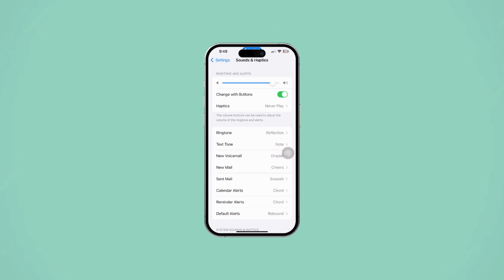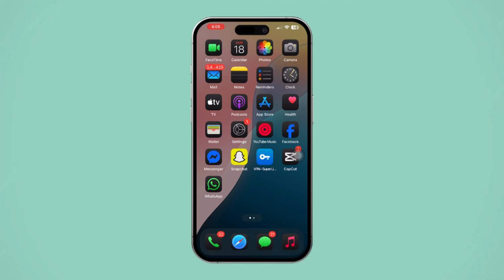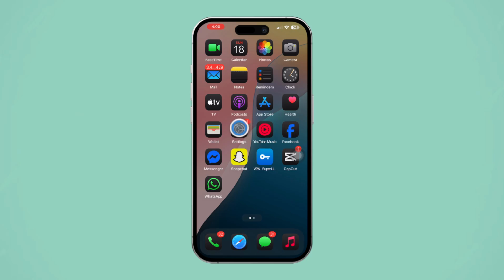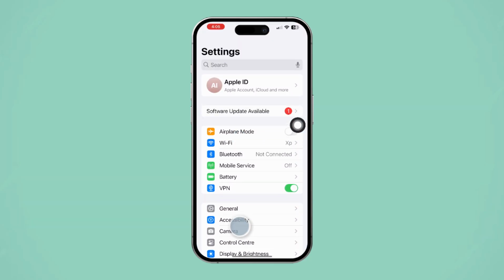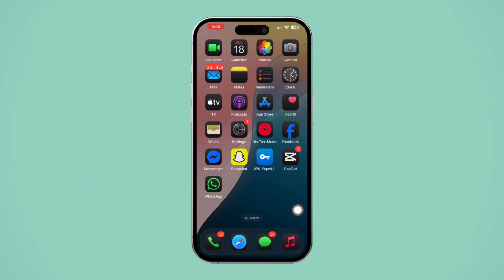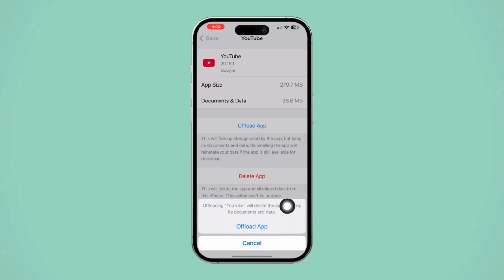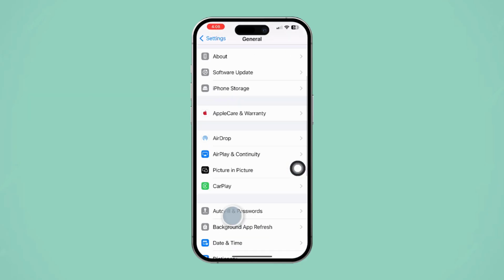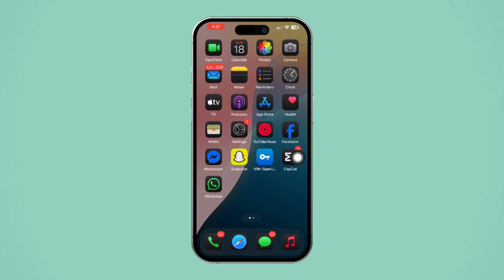How to Fix iPhone Videos Sound Not Working | No Sound in iPhone Video Playback Solution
No sound when playing videos on your iPhone? Don’t worry, I’ve got you covered! In this video, I’ll show you how to fix the issue where video sound is not working on your iPhone—whether it's in the Photos app, social media apps, or streaming platforms.

We’ll go through all the possible causes: silent mode, volume settings, Bluetooth output, speaker issues, app permissions, and software glitches. I’ll also show you how to test your speaker and reset settings if needed to get the audio working again.

So if your iPhone is playing videos with no sound, follow this step-by-step guide to fix it quickly.